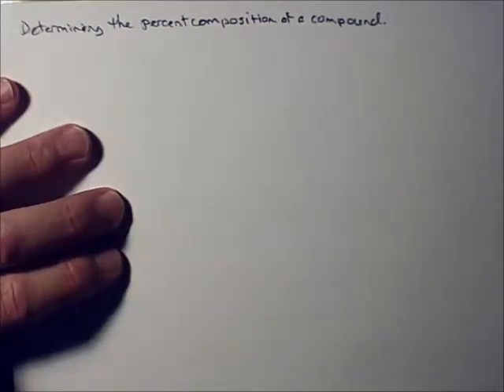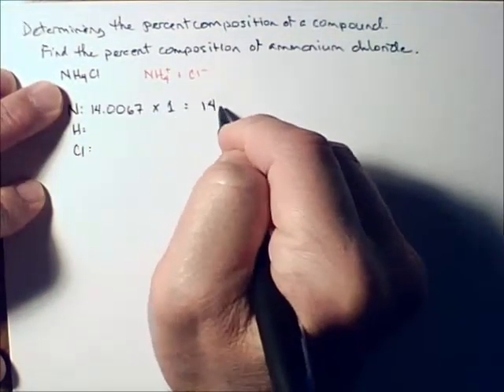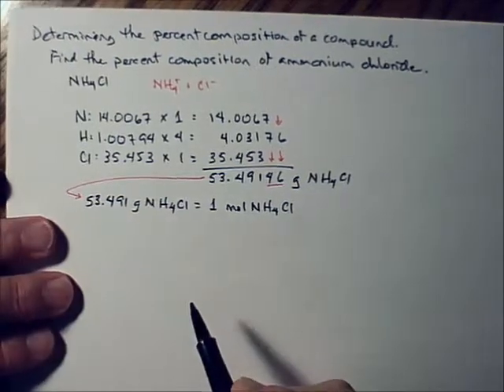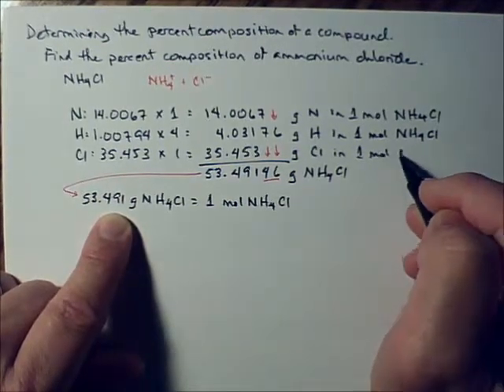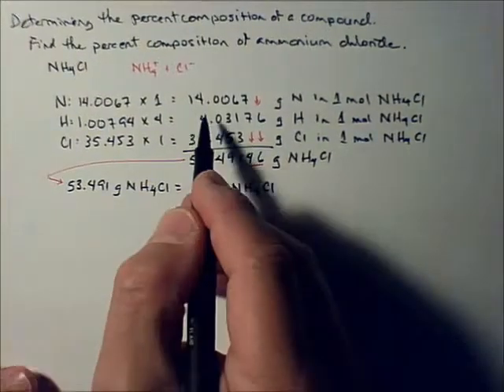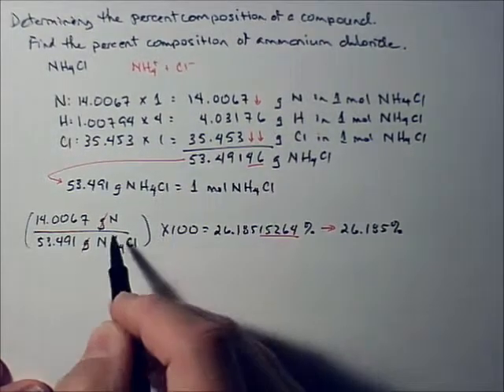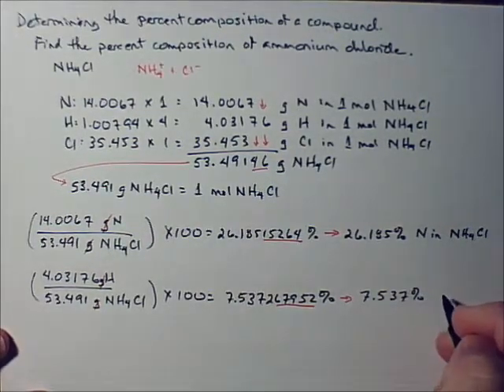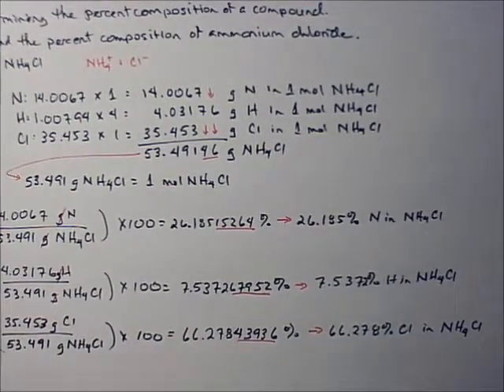Percent Composition of a Compound